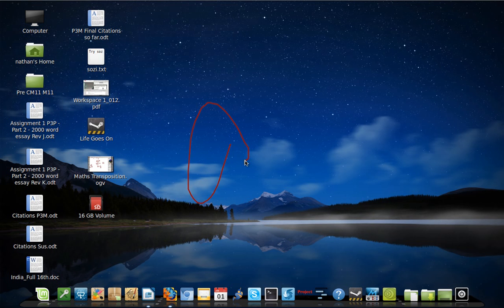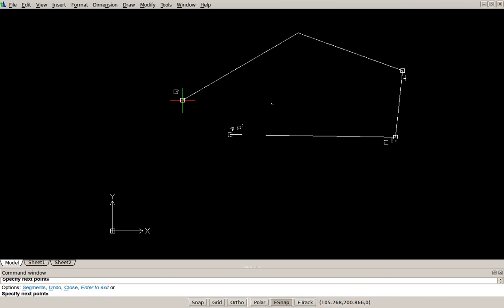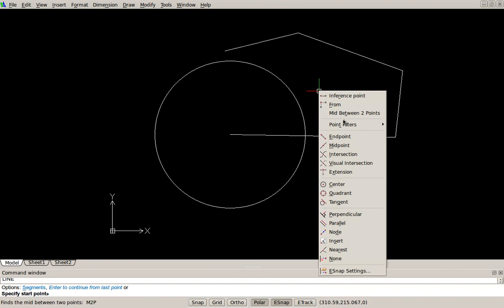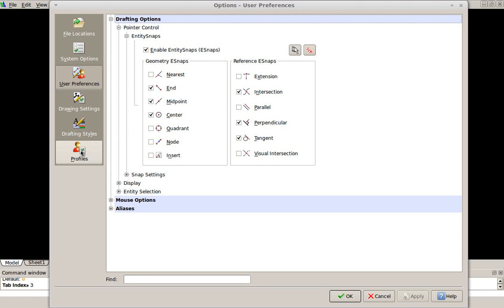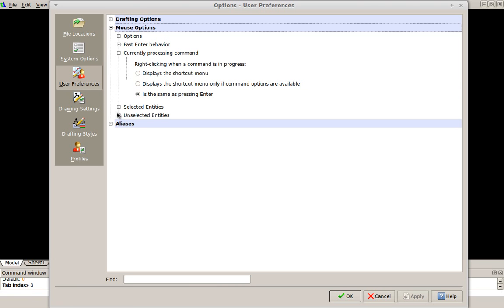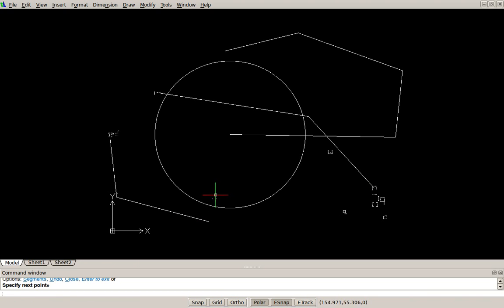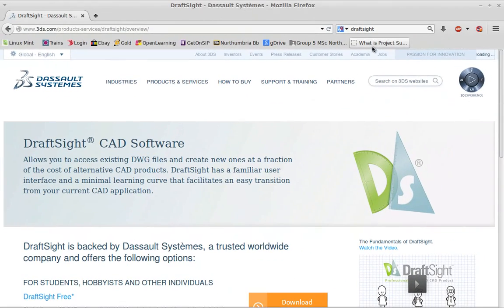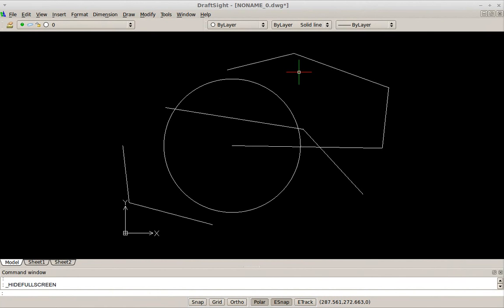DraftSight - CAD - Look and Feel - Linux Mac Windows 2014 - Free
Quick look and feel - DraftSight! Fast lightweight 2D Cad tool (free).

AutoDesk products are available to students (and now all?) anyway, but this is very lightweight. 2D only however.

The white "marks" that appear on this video are not on the actual screen at all during use so ignore them!! Ghosts in the machine!